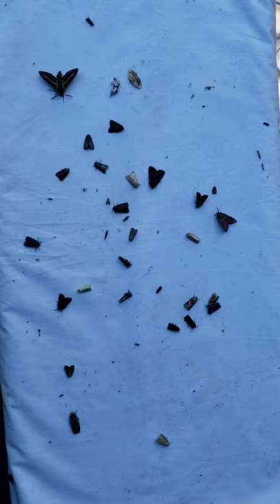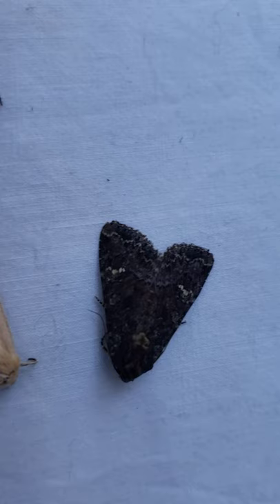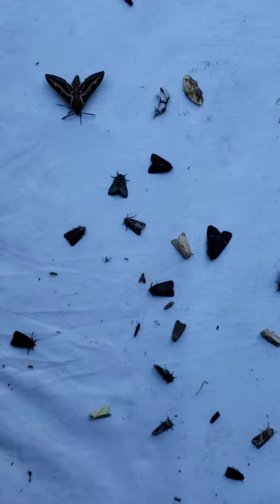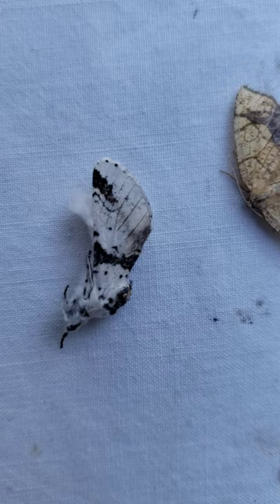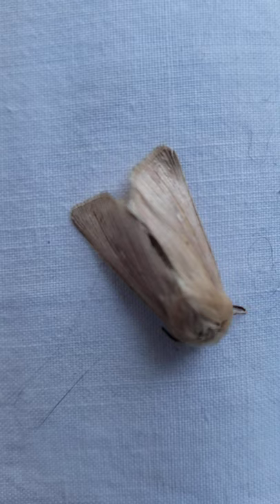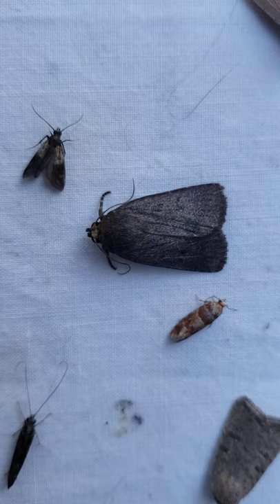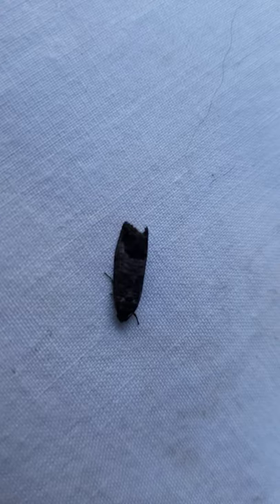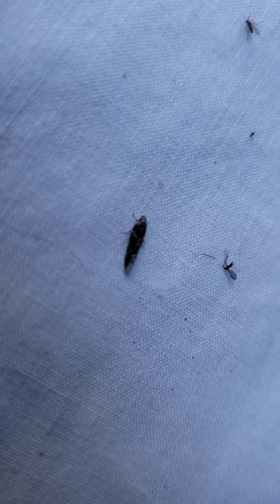National Moth Week: Mothing with Carl Barrentine, Part 3 of 10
In this video we look at the contents of one of the 'hamper traps' with an eye to noticing the shapes and sizes of moths.  As with identifying birds, shape and size are usually the first two criteria for identifying a moth.  Learning the families of moths (by recognizing their characteristic shapes and sizes) helps one to later find the genus and then particular species of a moth.  There are 40 families of moths (and 5 families of butterflies) in my backyard over the course of a year here in Spokane, Washington (19 July 2020).